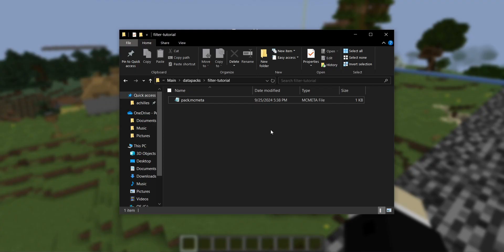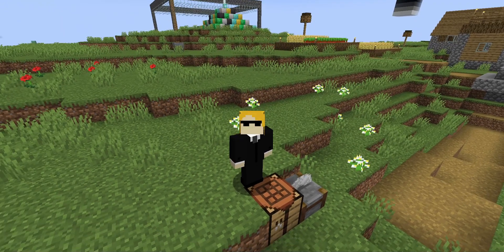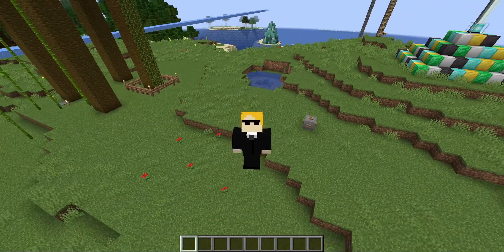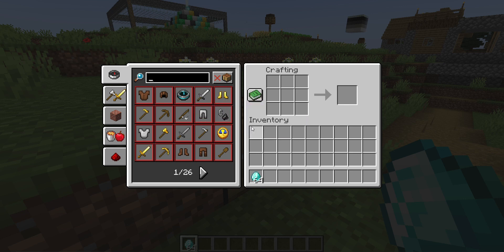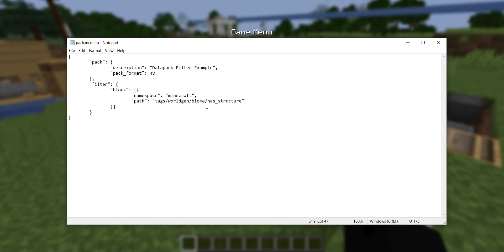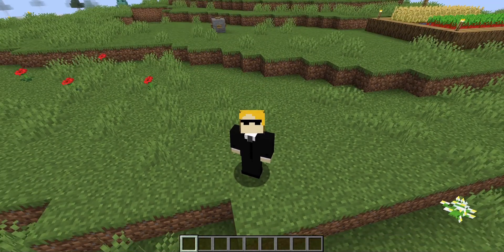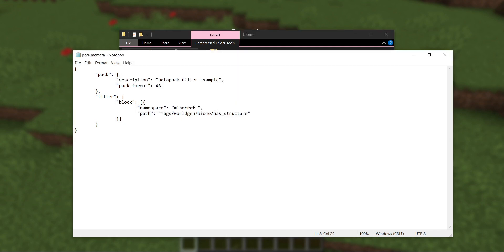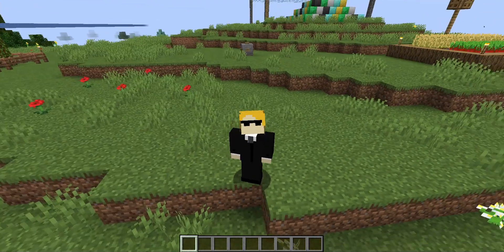How to Delete Vanilla Recipes || The Datapack Filter System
How to remove vanilla Recipes, Advancements, Loot Tables, etc completely from the game.

Have more questions?
Don't have any questions?

0:00 intro
0:37 The Process (overview)
1:44 the DANGERS of the filter system
3:12 Filtering Other Namespaces
3:49 Deleting Multiple Files at Once
5:38 Tags are very weird
6:43 How to Access the Vanilla Datapack
9:13 Filtering Resource Packs
9:42 Thanks for Watching!!

Ever wanted to host your own Minecraft server but lack the means to do so yourself?
Thanks to SparkedHost as always for sponsoring this channel and continuing to support me as a creator.